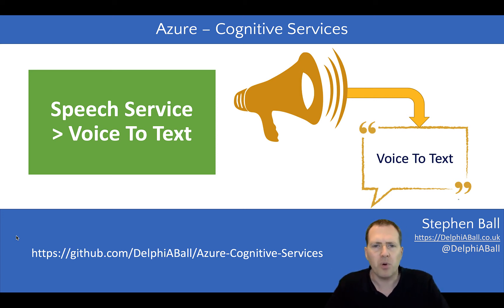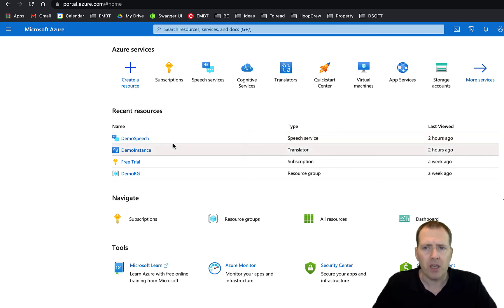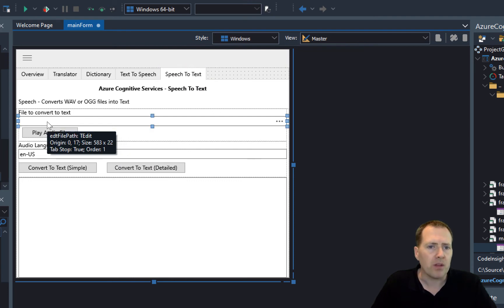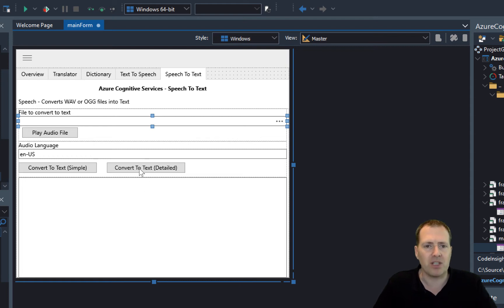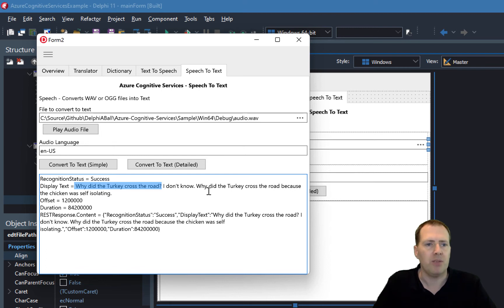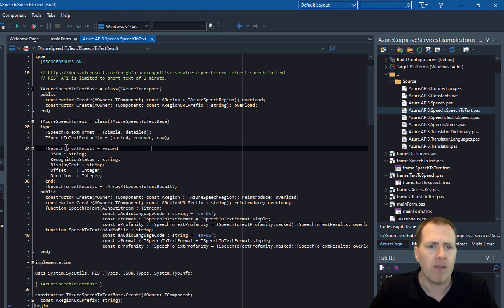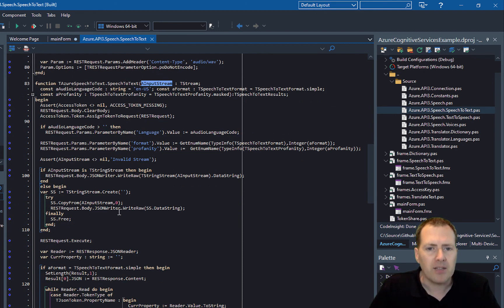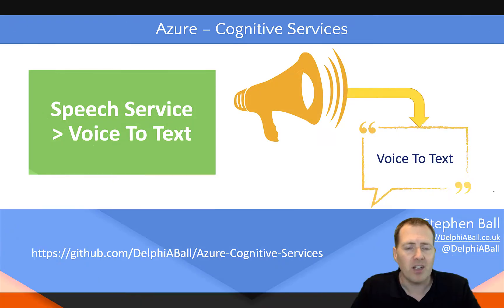Using Azure Cognitive Services - Voice to Text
How to use the Azure Cognitive Services Speech Service to convert Audio into Text. This example shows the required setup on Azure, how to find your API key, and how to use it through an example written in Delphi using the cross-platform Firemonkey framework.

Table of Contents:

00:00 - Speech Service - Voice To Text
00:57 - Setup on Azure Portal for Speech Service
01:16 - Finding your API Key and Region
01:29 - Voice To Text - Exploring the Sample
03:13 - Voice To Text - Sample in Action
04:35 - Voice To Text - Exploring the Code
07:01 - Downloading the Azure Speech code